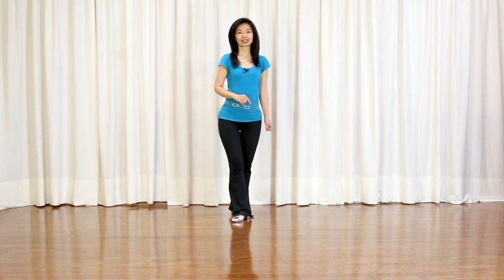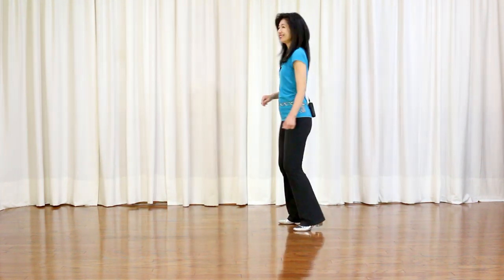Young Love - Line Dance (Dance & Teach in English & 中文)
Choreographed by: Karl-Harry Winson & Tina Argyle (July 2019)
64 count - 2 wall - Intermediate level line dance